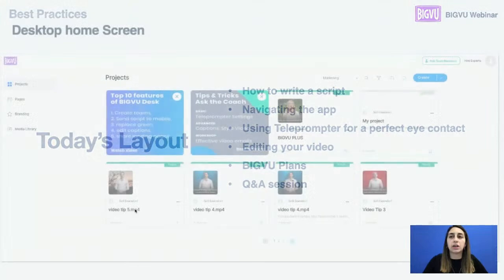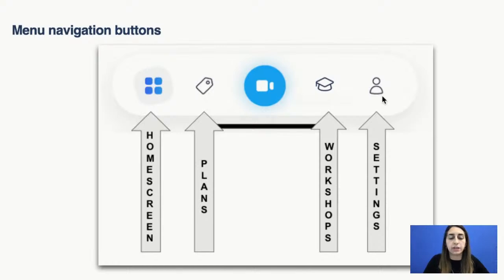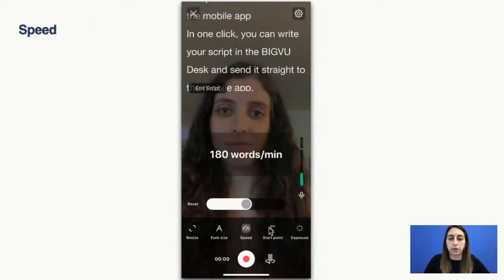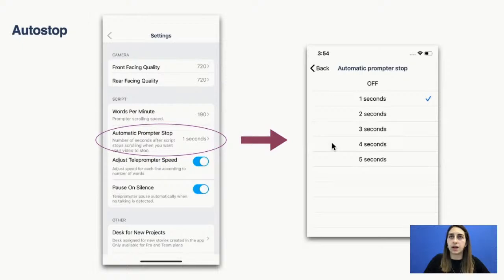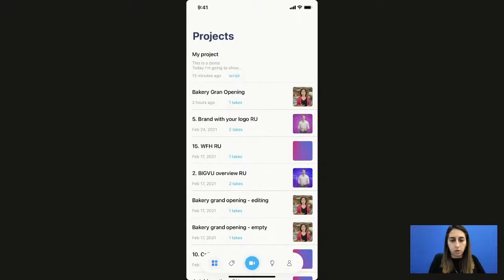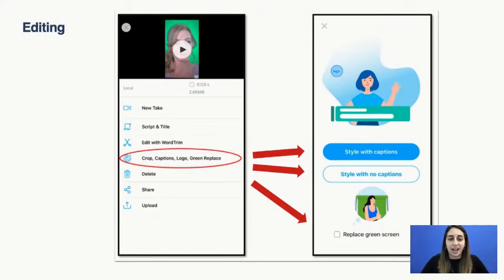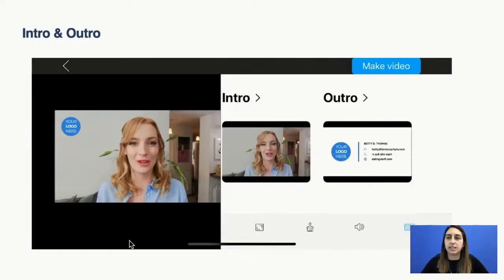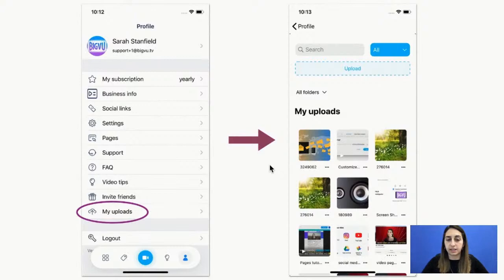How to Use BIGVU Teleprompter and Add Captions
Learn the best practices of BIGVU Teleprompter app:
- How to write a script for web & mobile
- How to navigate the BIGVU app
- How to add subtitles automatically to your videos in any language
- How to edit your video with a green screen background, adding your logo, business card, intro, outro, background music and more.
- BIGVU Plans